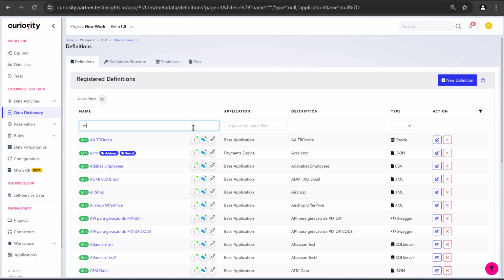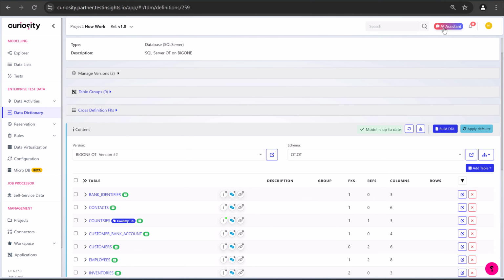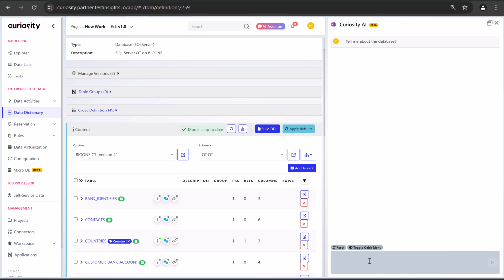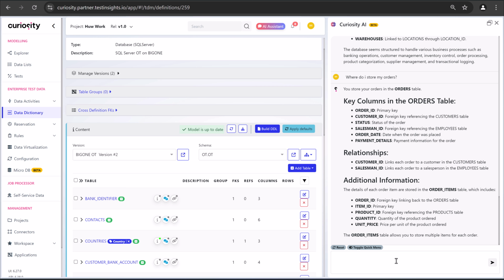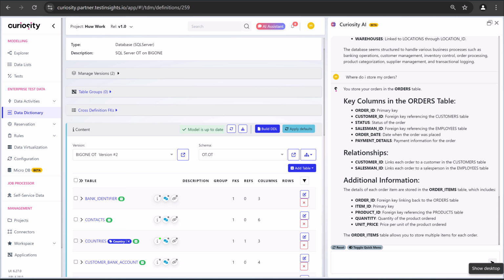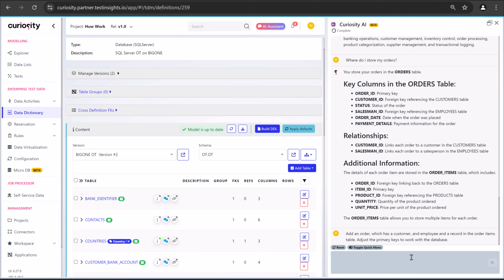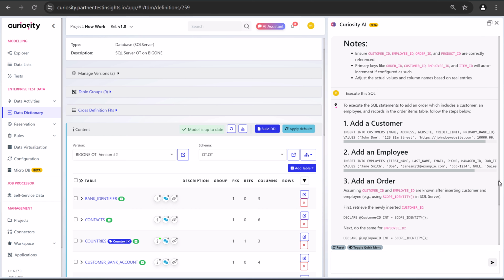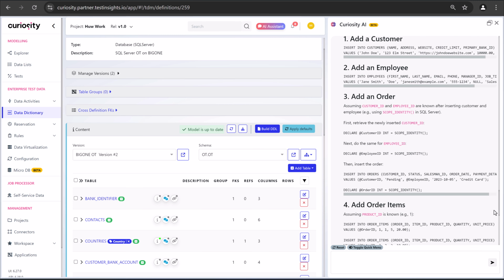Chat to Data with Artificial Intelligence | Enterprise Test Data AI